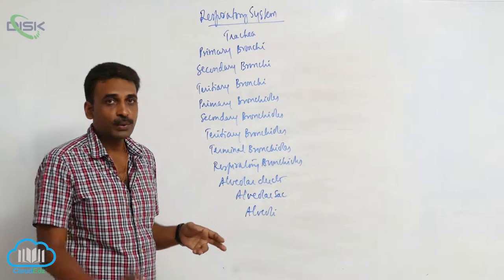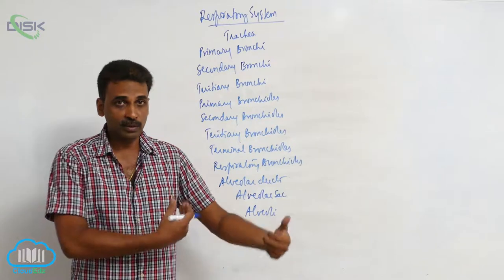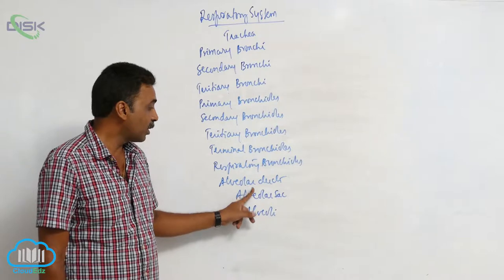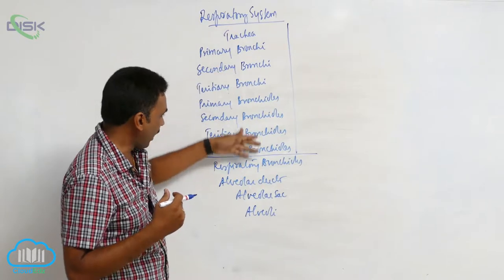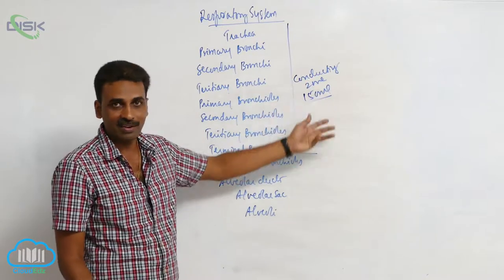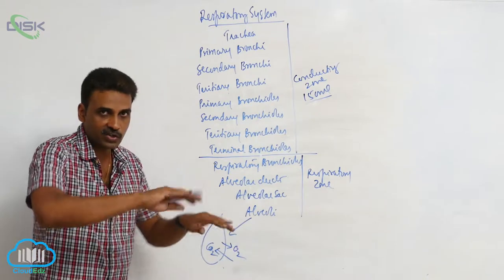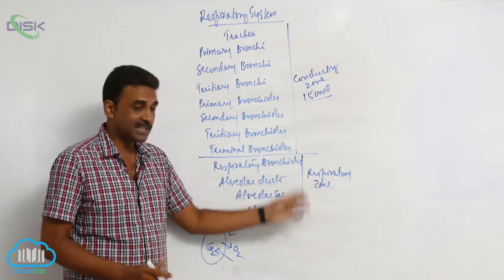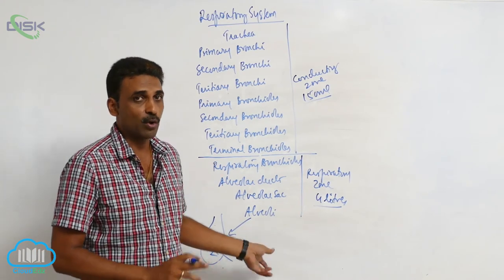BREATHING AND EXCHANGE OF GASES || Passage of respiratory system || Disk Telangana